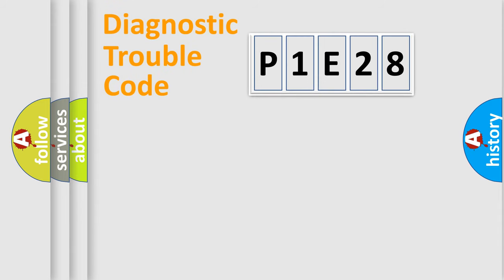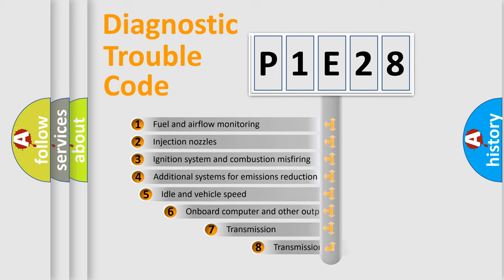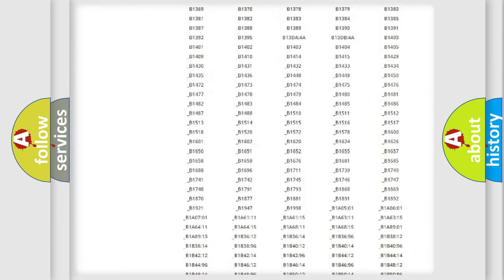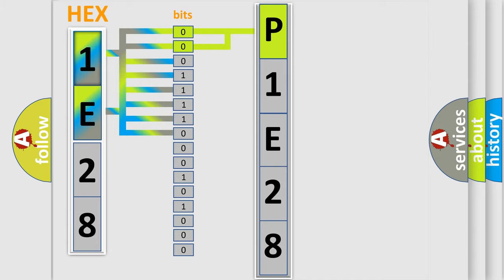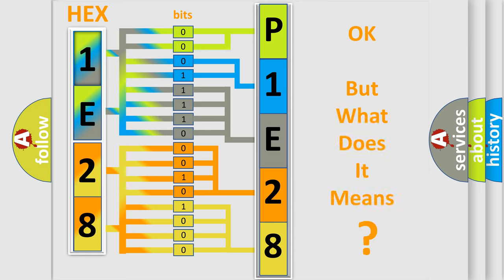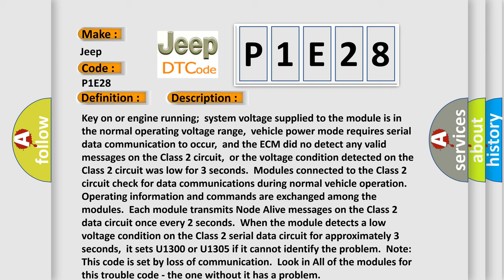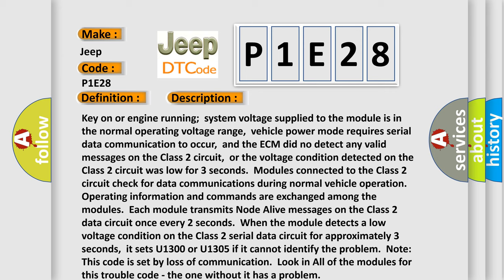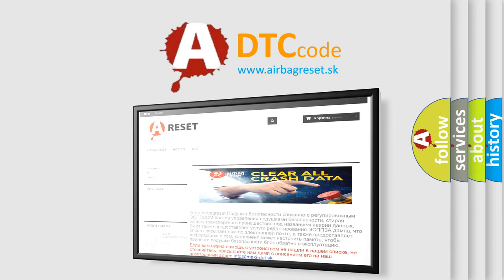DTC Jeep P1E28 Short Explanation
Contents:
0:21 Basic DTC analysis according to OBD2 protocol standard.
1:48 Insight into programming
2:58 A diagnostically understandable description of the Diagnostic Trouble Code
3:05 Basic error definition

Make:
Jeep
Code:
P1E28
Definition:
Class 2 Circuit Short to Ground
Description:
Key on or engine running;system voltage supplied to the module is in the normal operating voltage range,vehicle power mode requires serial data communication to occur,and the ECM did no detect any valid messages on the Class 2 circuit,or the voltage condition detected on the Class 2 circuit was low for 3 seconds.Modules connected to the Class 2 circuit check for data communications during normal vehicle operation.Operating information and commands are exchanged among the modules.Each module transmits Node Alive messages on the Class 2 data circuit once every 2 seconds.When the module detects a low voltage condition on the Class 2 serial data circuit for approximately 3 seconds,it sets U1300 or U1305 if it cannot identify the problem.Note: This code is set by loss of communication.Look in All of the modules for this trouble code - the one without it has a problem
Cause:
 Class 2 serial data line was in a low state for 3 seconds due to a short to sensor ground or chassis ground One or more modules on the Class 2 line has a short to ground